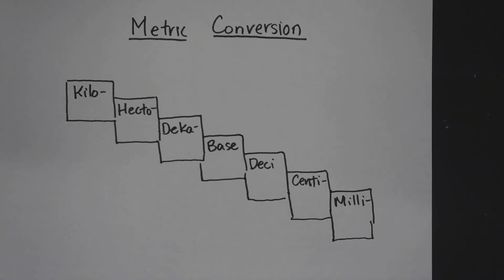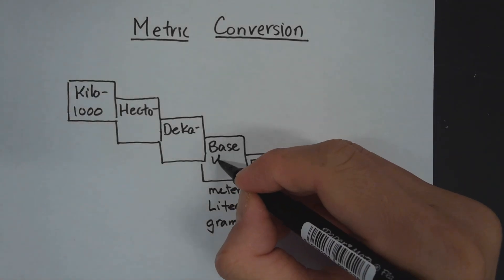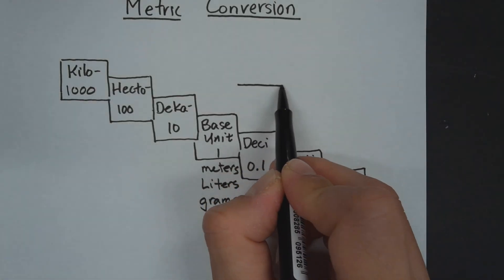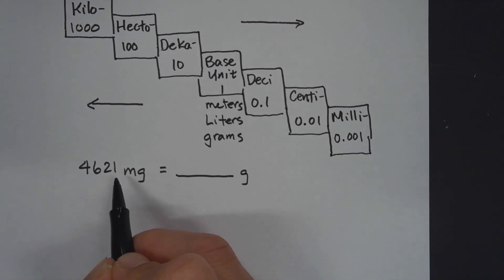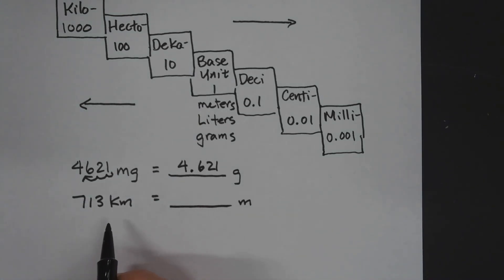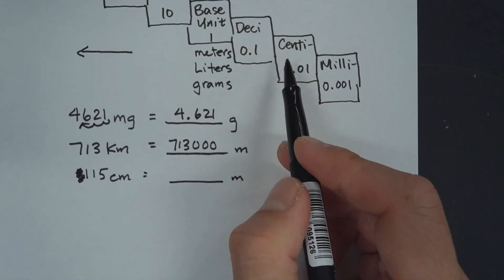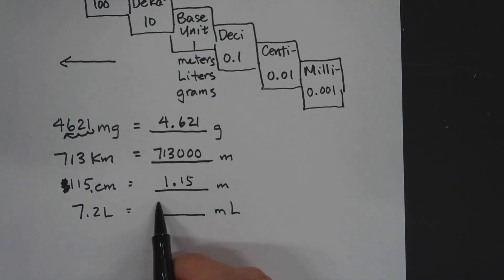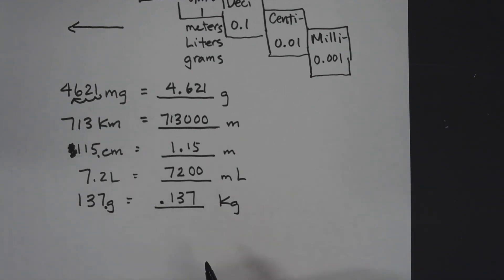Shortcut for Metric Unit Conversion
Learn to convert between different metric units for liters, meters, and grams. We will first create a metric unit chart. Then using this chart, we will determine which direction to move the decimal.

⏰Chapters⏰
0:00 Metric Units Chart
1:16 Metric Conversion Examples

📚 My Recommended Physics Tools & Resources:
5 Steps to A 5: AP Physics 1